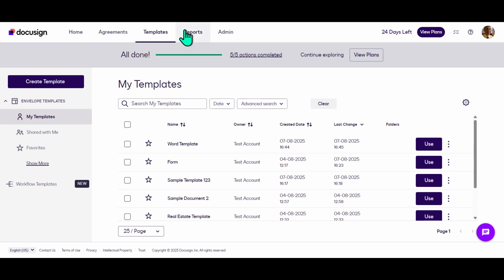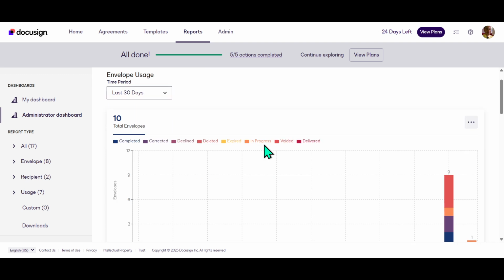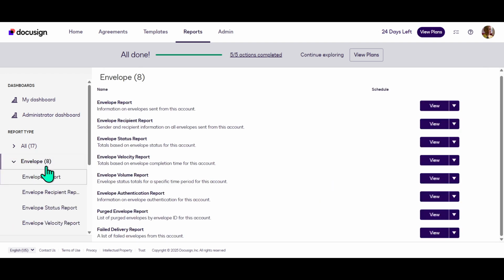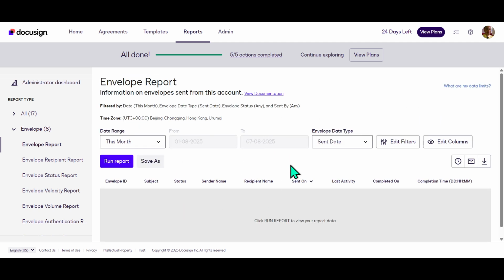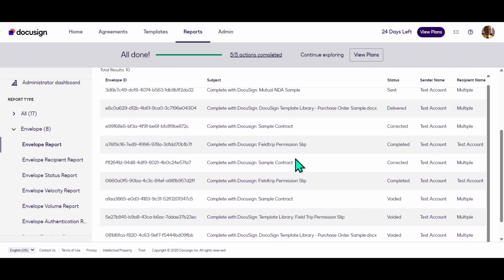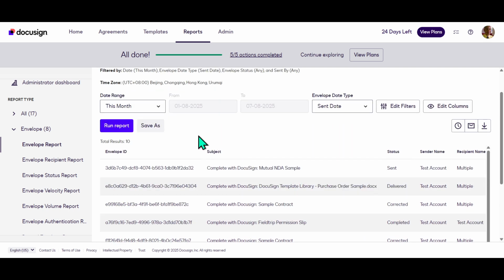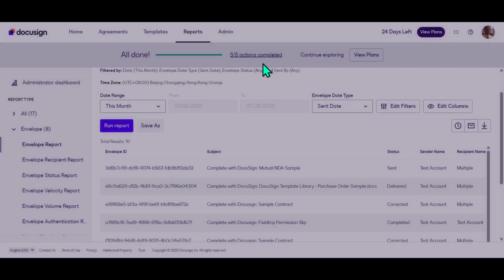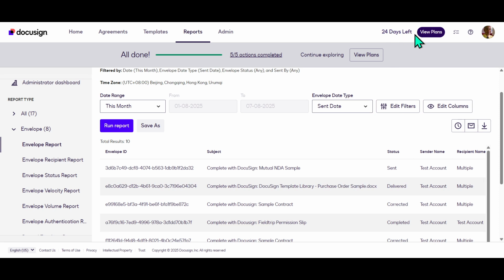DocuSign: How to Download an Envelope Report (2025 Activity & Status Tracking Guide)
In this video, I’ll show you how to download a DocuSign envelope report—great for tracking sent documents, viewing signing status, and exporting activity data for audits or project records.